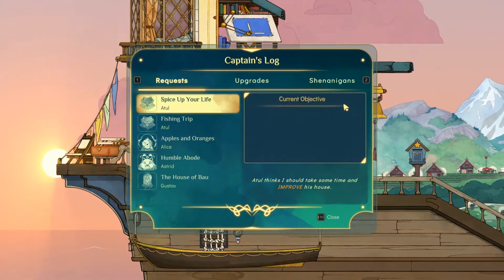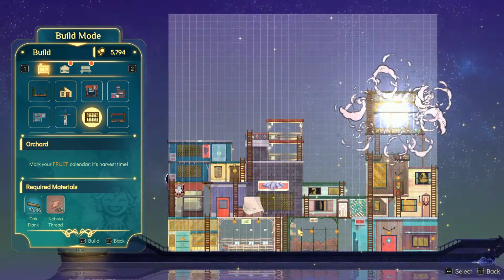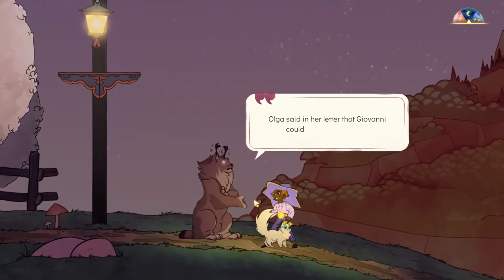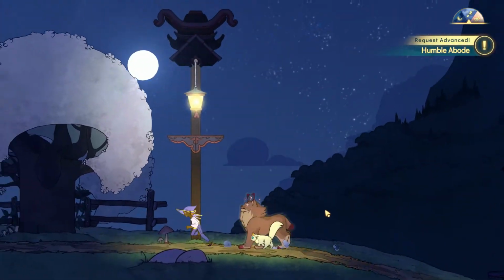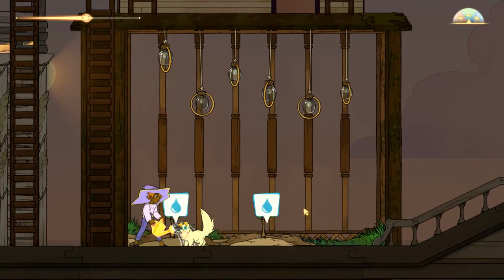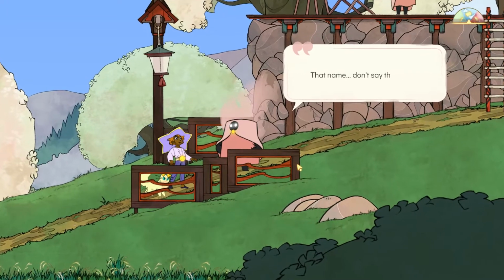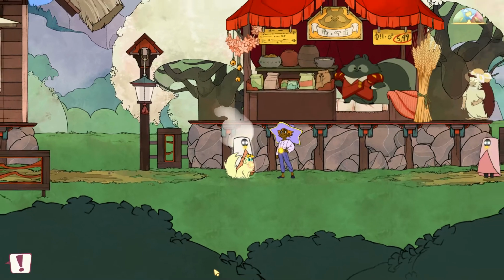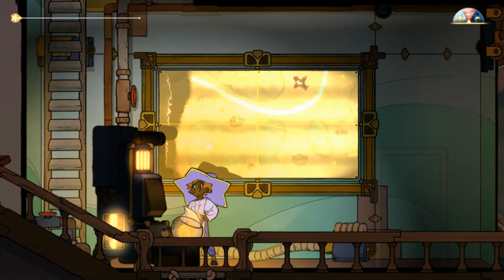Weird Plays Spiritfarer: Episode 16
Ladies and gentlemen, Yo!

Spiritfarer is a feelgoodsy and emotional management style game where we care for the spirits of the dead and help them through their final days.

I also have a discord!

1) Song by James Landino
2) Provided by GameChops